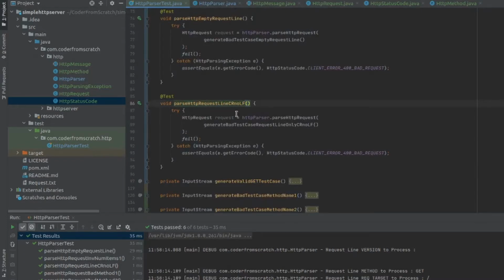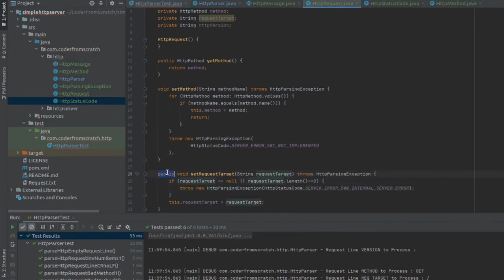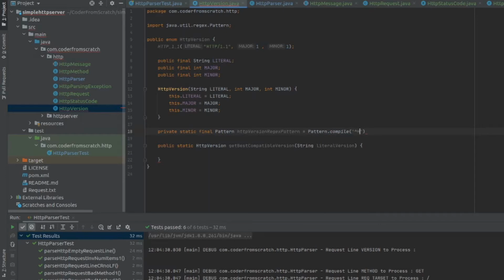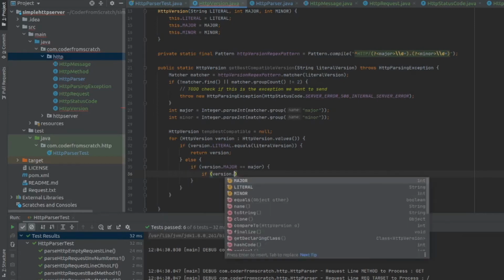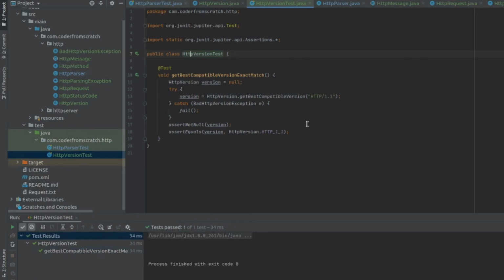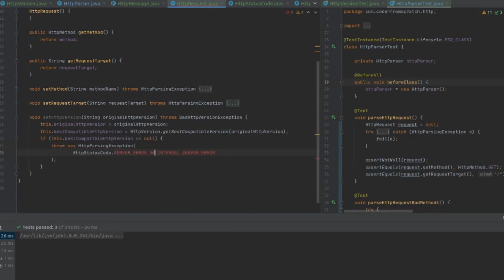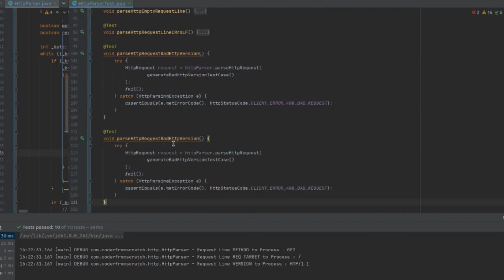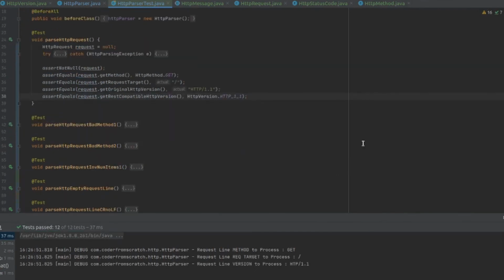Make a Simple HTTP Server in Java - Java Tutorial - Part 8: Finishing Parsing the Request Line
On the eighth part we will be finishing the parsing the request Line and writing some more test cases.

Java Tutorial showing you how to create a Simple HTTP Server from scratch in Java.

Have you ever wondered how an HTTP Server works or though about making one but didn't know where to start? Look no further! In this tutorial series we'll be going through the motions and making one from scratch.